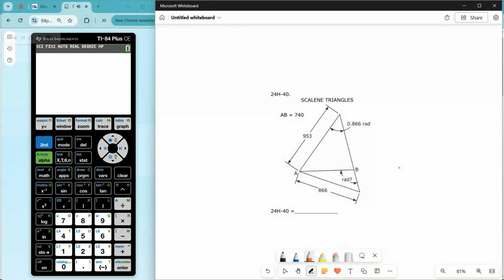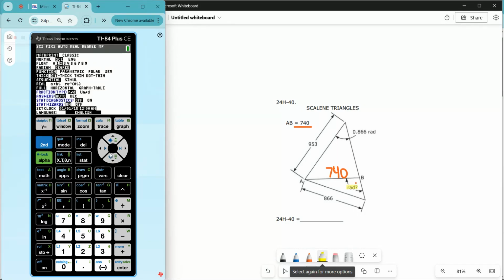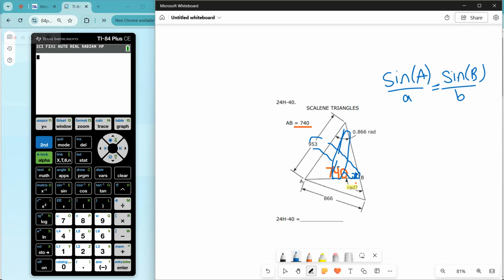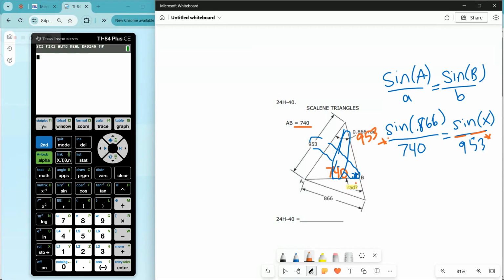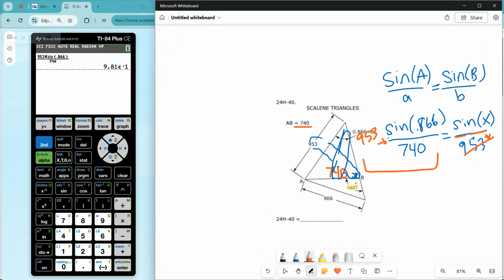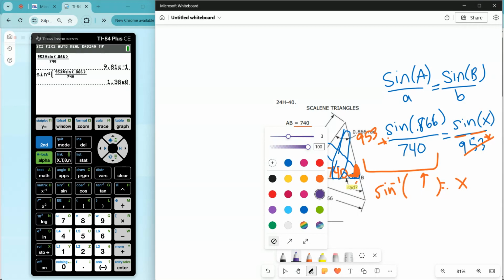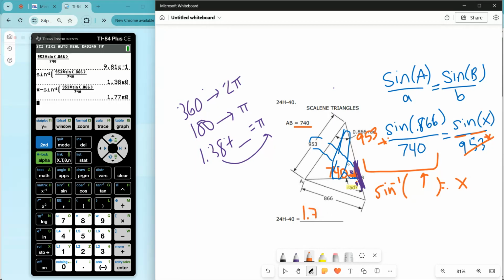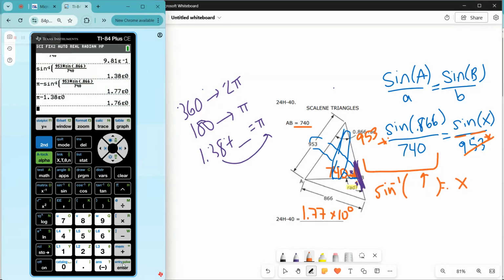UIL Calculator 24R-40 (Scalene Triangle, Law of Sines)